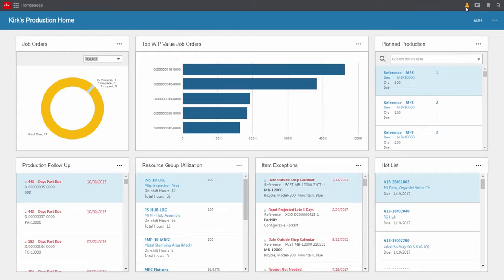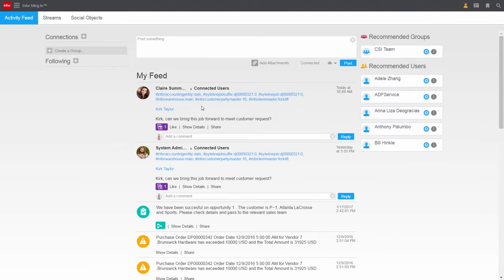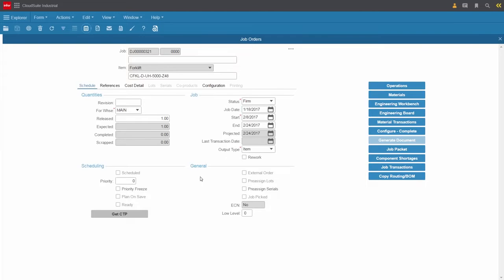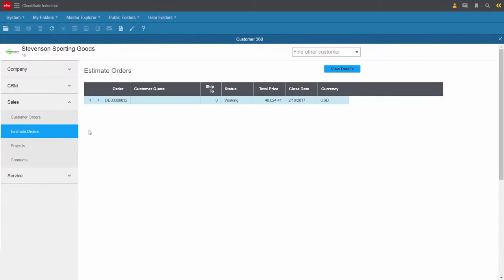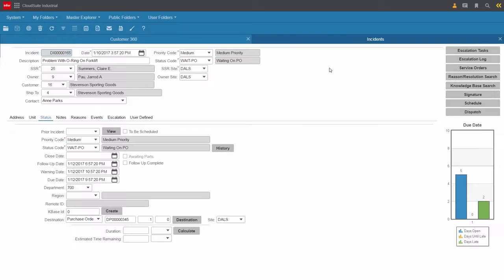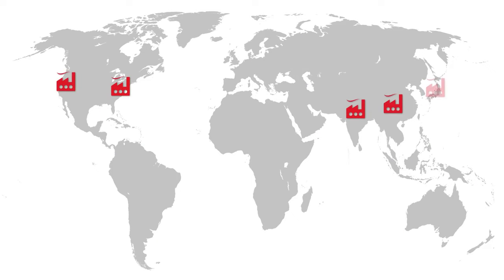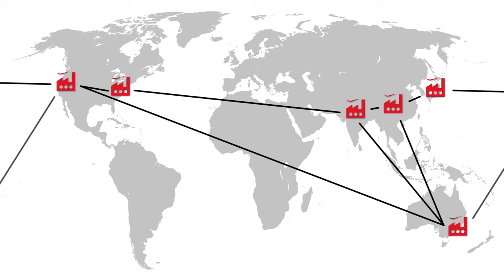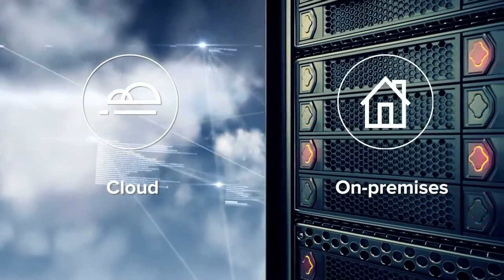Infor CloudSuite Industrial (SyteLine) intro demo - ERP for manufacturing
Infor SyteLine ERP provides the foundation to improve business efficiency, customer service and overall manufacturing productivity for a broad range of industries.

Kingslake has an experience of more than 25 years in implementing ERP systems and helping manufacturers to expand capabilities and increase their visibility in business at all levels.

Talk to us today!